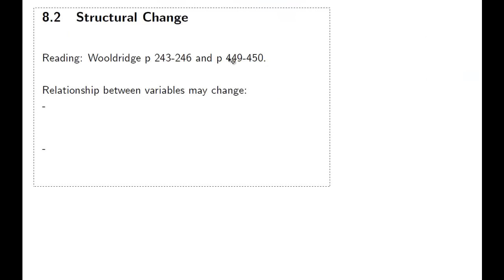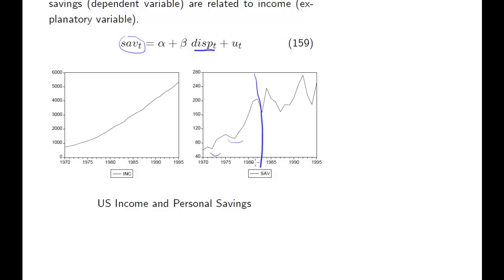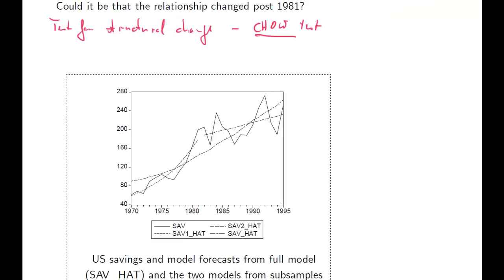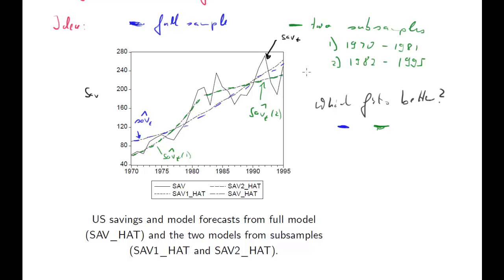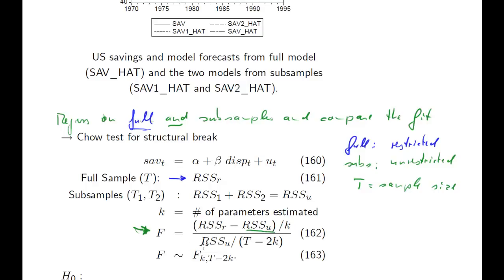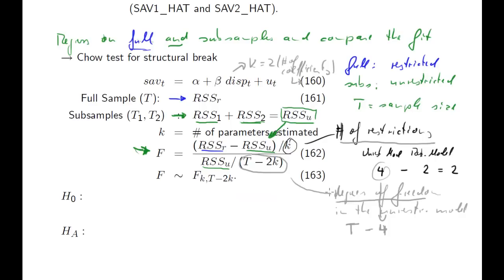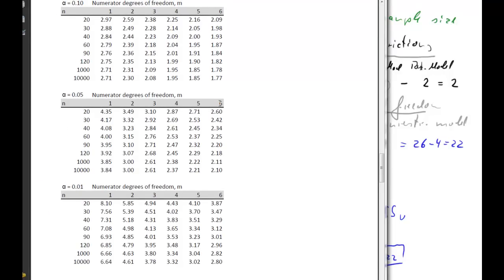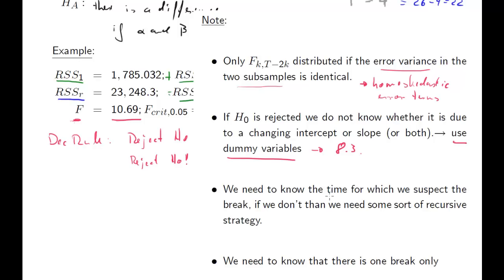ECON20110 Testing for Structural Change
How to test for Structural Change. Intro to the Chow test